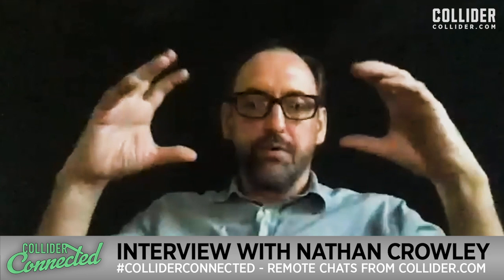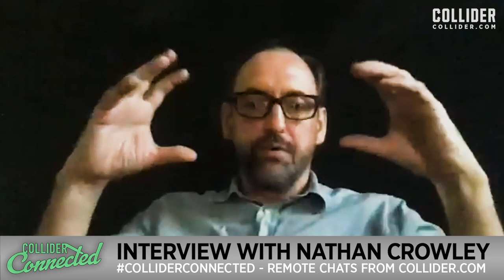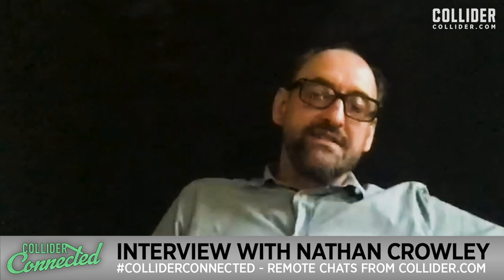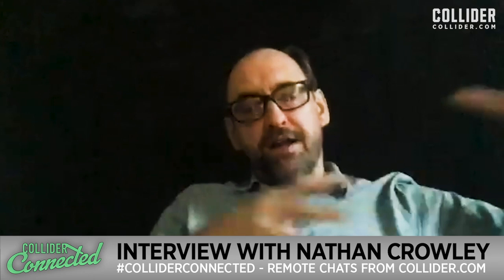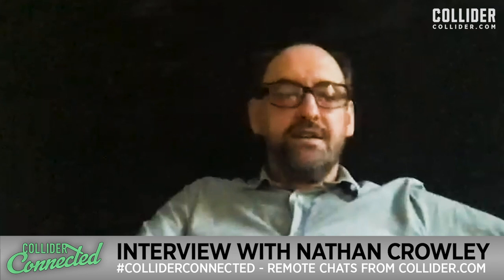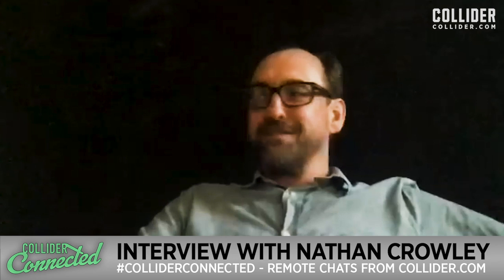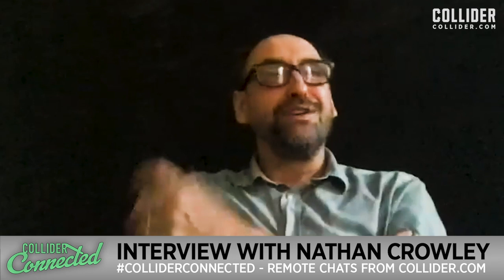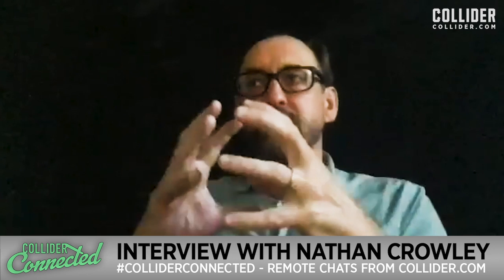Creating Worlds of Tenet, Dark Knight & More: Production Designer Nathan Crowley, Collider Connected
Production Designer Nathan Crowley's credits include The Dark Knight trilogy, Tenet, Interstellar, John Carter, and First Man. In this new episode Collider Connected, learn about how he turns a director's vision into a three-dimensional reality.